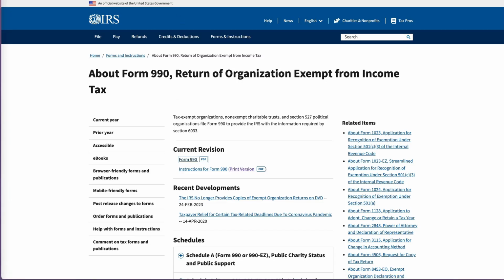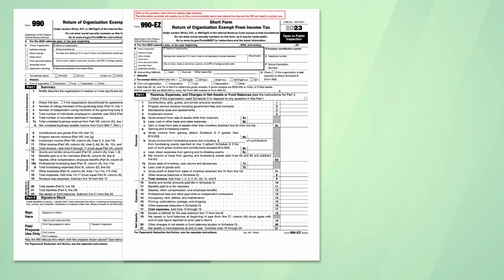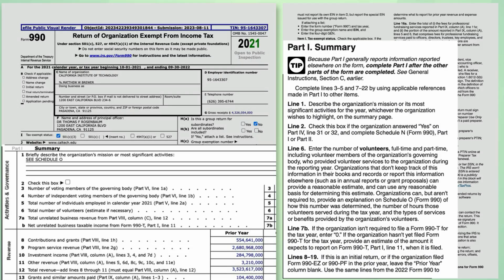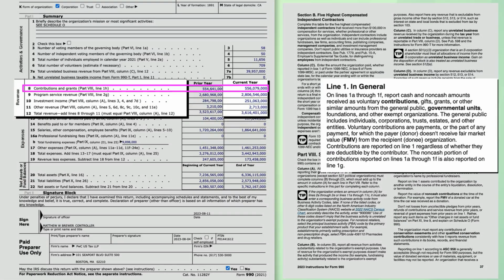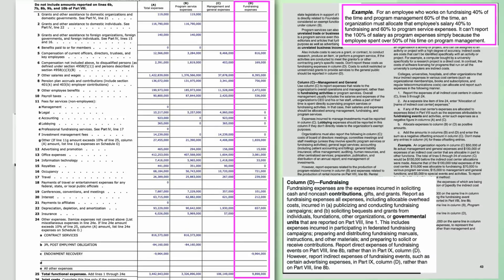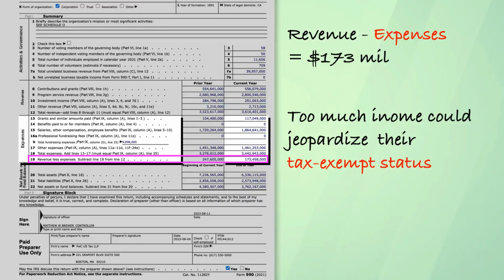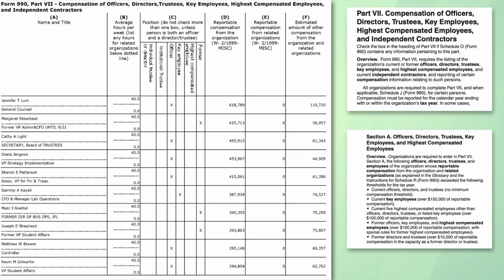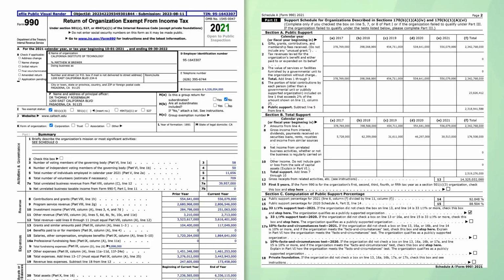How to Read & Understand Form 990 || CalTech Example || Colleges as NonProfits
We we go over the Form 990 Informational Return for Exempt Organization, with California Institute of Technology as an Example. Form 990 Tutorial & Walk-Through.

——Chapters——
00:00 - What is Form 990
01:15 - Gross Receipts for CalTech
01:42 - Form 990 Part I Summary
03:04 - Schedule O for Form 990
04:29 - Form 990-T Unrelated Business Income
05:50 - Revenue on Form 990
06:30 - Expenses on Form 990
06:48 - Compensation for Non-Profits
07:19 - Fundraising for Non-Profits
09:21 - Net Revenue for CalTech
09:45 - Net Assets for CalTech
11:46 - Contributors on Form 990
12:00 - Endowment for CalTech

Sources:
Required Filings: